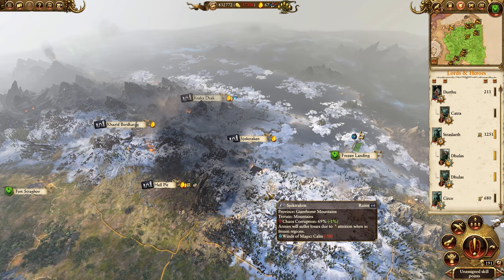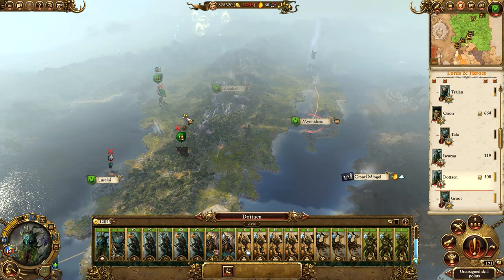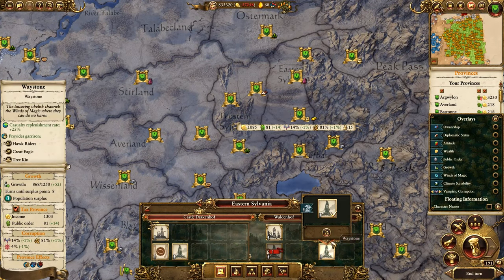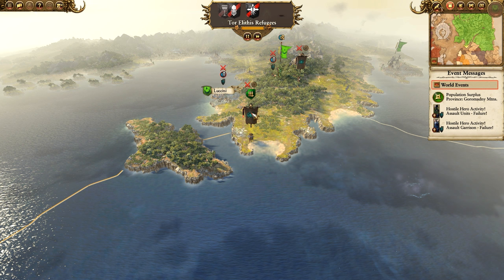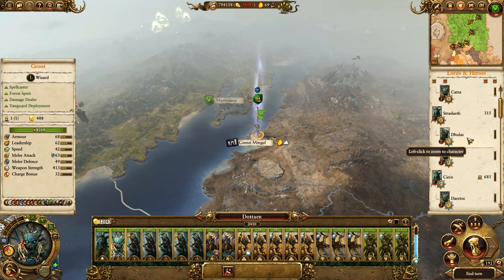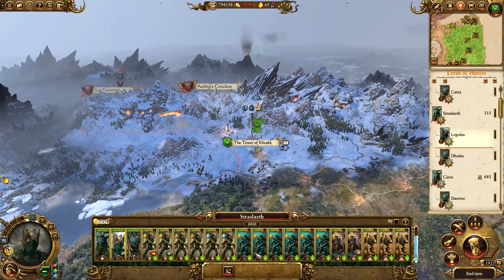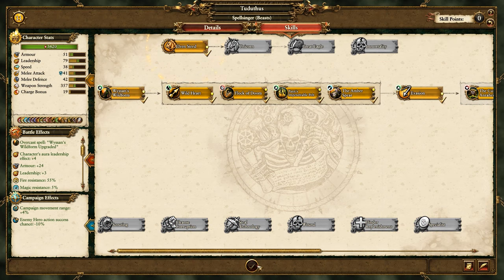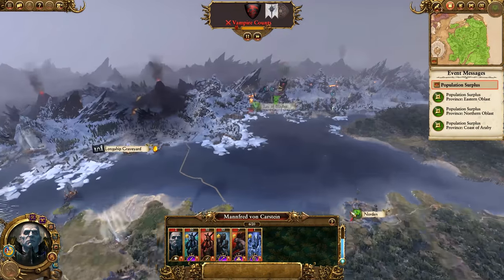Total War: Warhammer 2 Mortal Empires Campaign #2 - Argwylon, Durthu (World Domination)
This is a continued series of my first attempt at a Very Hard campaign on the Mortal Empire DLC for Total War: Warhammer 2, originally started on VulcanHDGaming. In this one I am playing Argwylon lead by Durthu and I'm aiming for world domination.